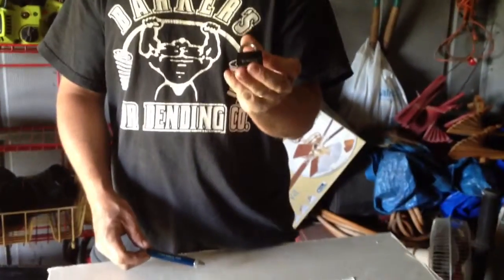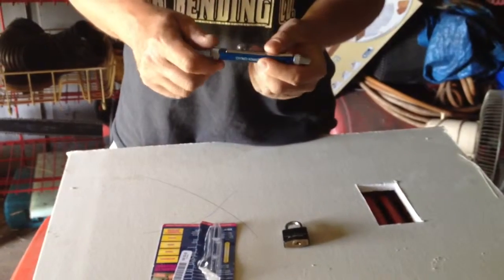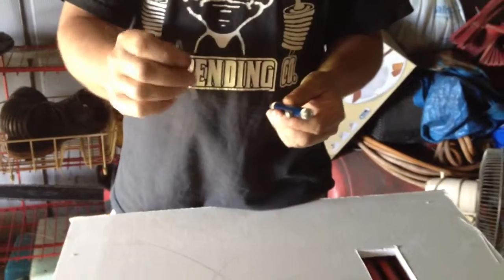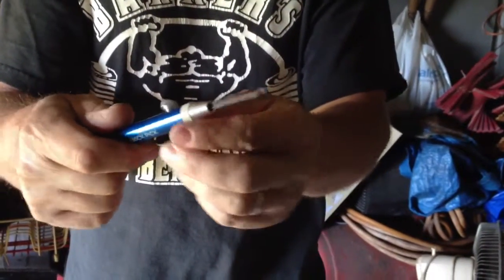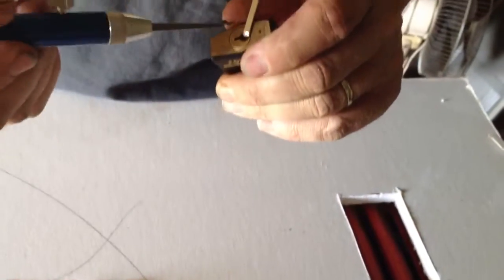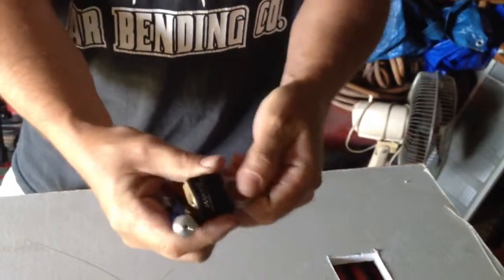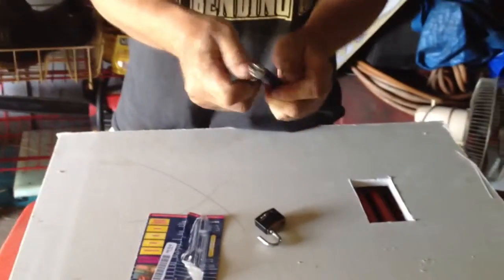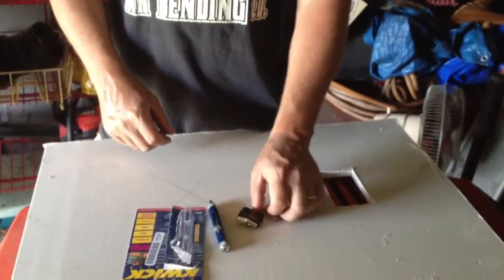How to Pick Locks.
How to Pick Locks with the Dyno Kwick Pick. Watch how easy it is to pick a Master Lock.